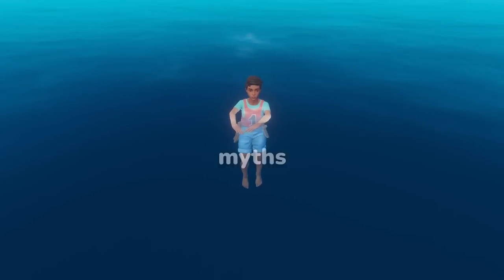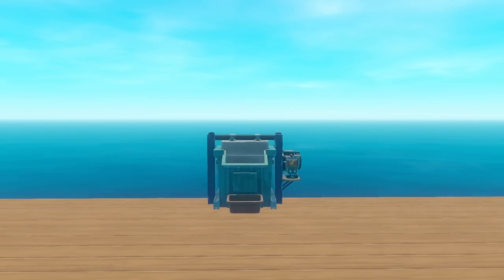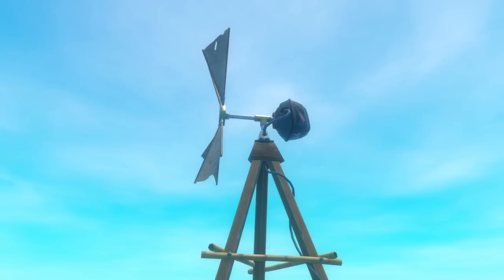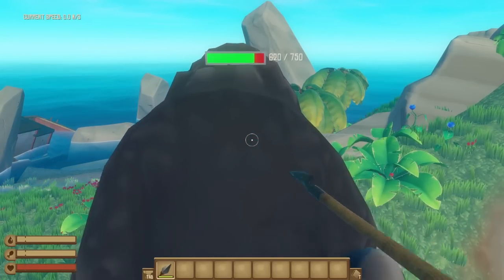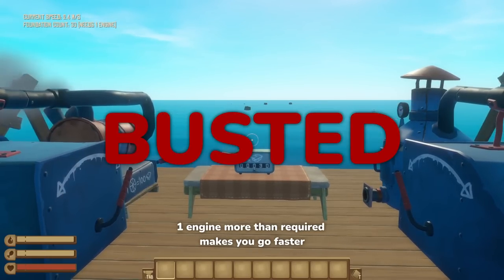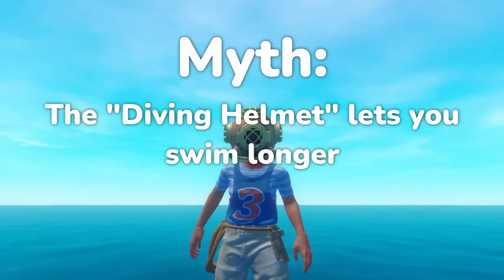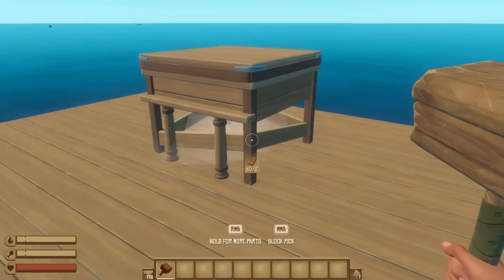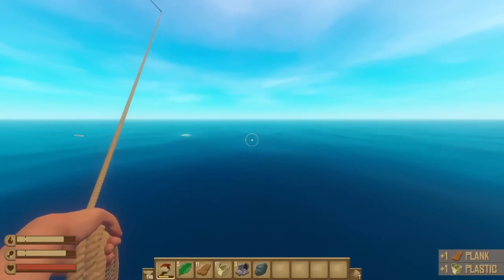Busting Common Raft Chapter 3 Myths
There's been some weird stuff going around the internet about Raft Chapter 3. So let's bust (or confirm) some of these ideas once and for all!